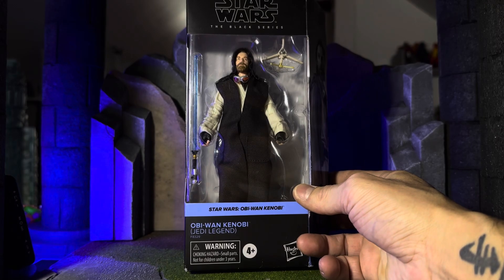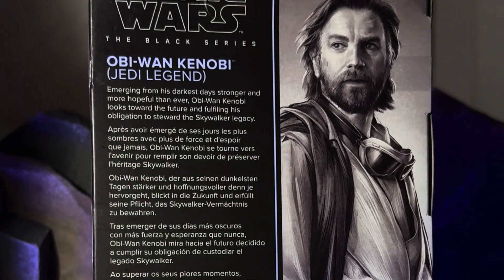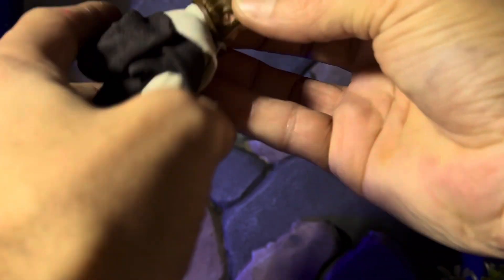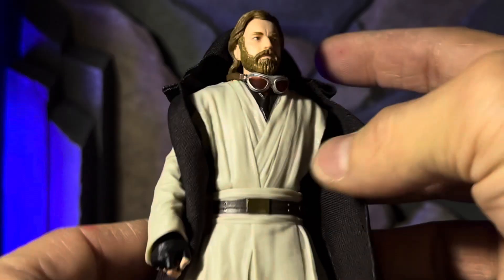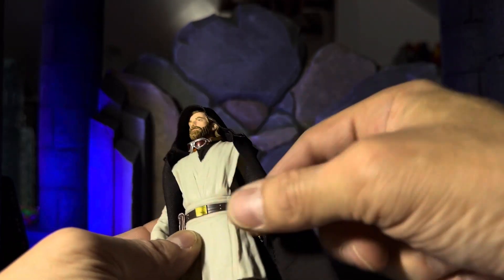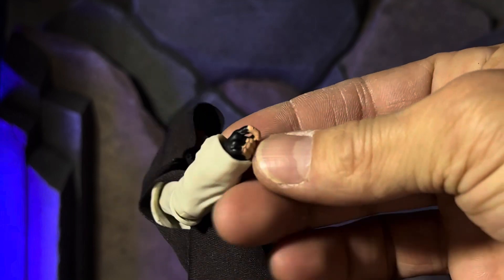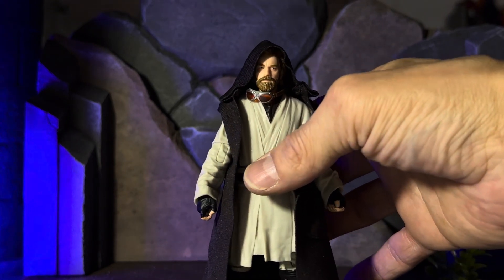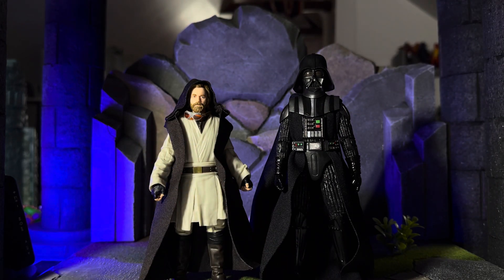Obi-Wan Kenobi JEDI LEGEND Star Wars Black Series Action Figure Review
Outstanding figure imo. Limited range in the right wrist bc of the sculpt on the sleeve. But the sculpting looks so nice that I’m okay with it. Thank Goodness, “It’s Playtime!”